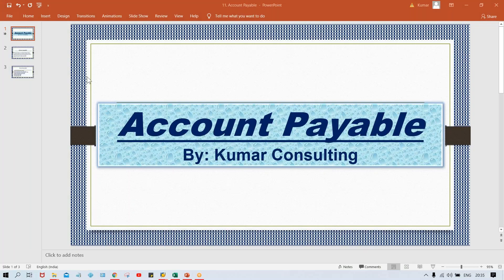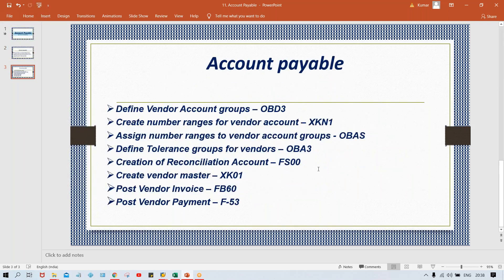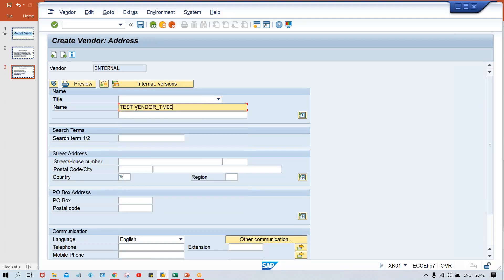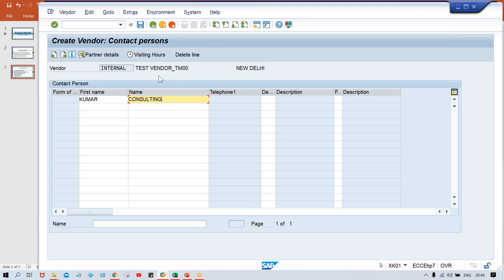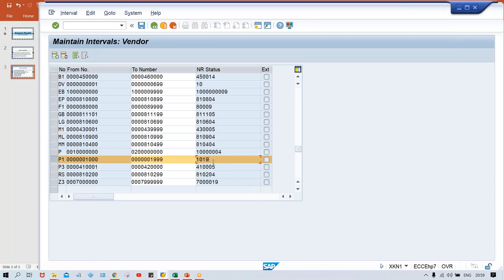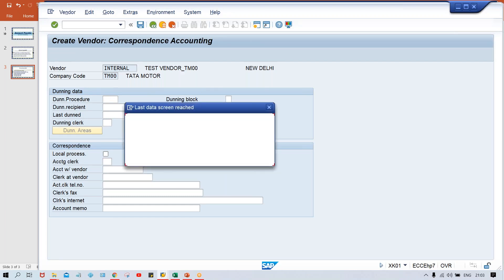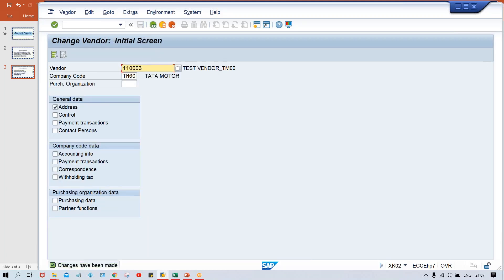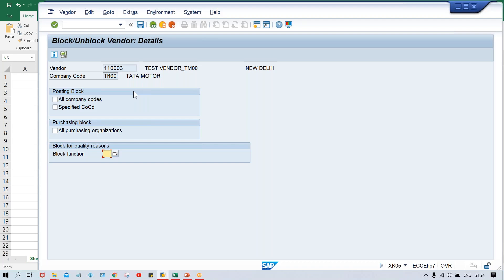Class 32 # Account Payable 3 # Vendor Master